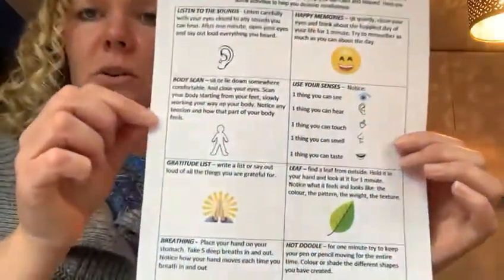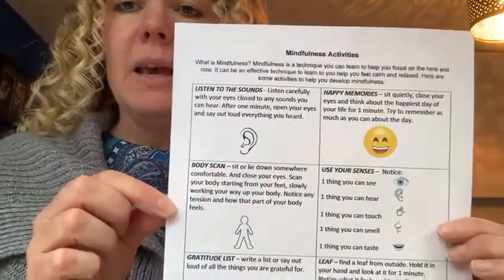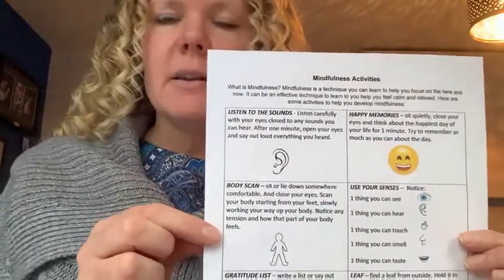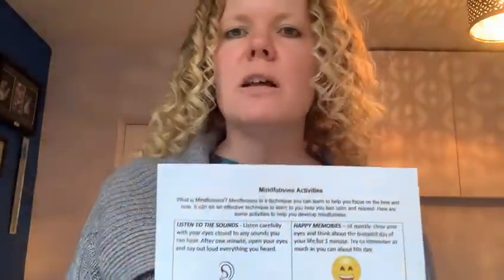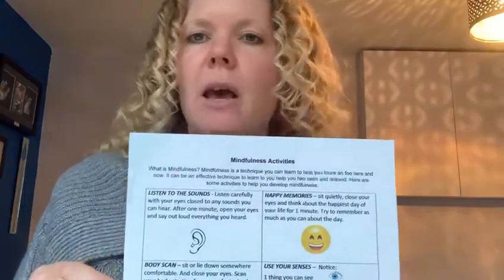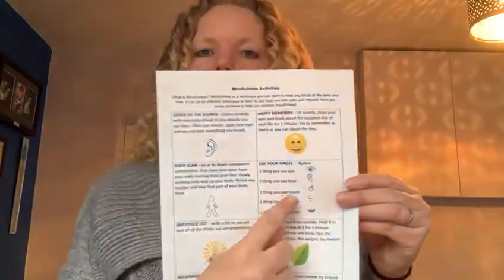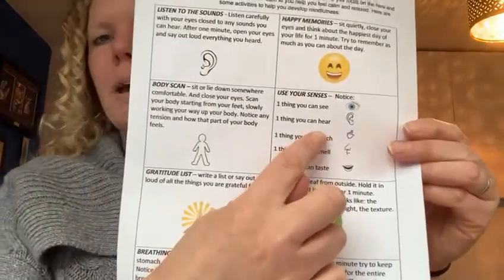Well-Being Wednesday Using Your Senses | The Baked Bean Company Online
Look out every Wednesday for top tips, activities and some fantastic advice about how we can look after our mental health during this uncertain time.

Today's video is focusing on Using Your Senses. Follow along as Ellen explains how to use your senses to allow your mind and body to feel calm. You can find your own copy of our well-being activities to download